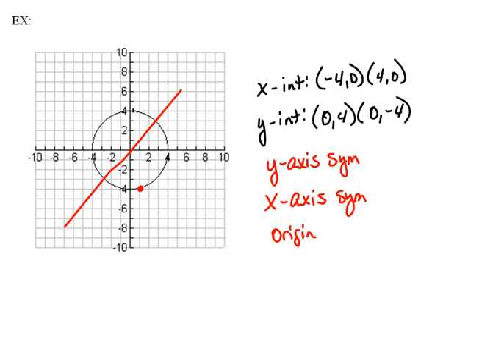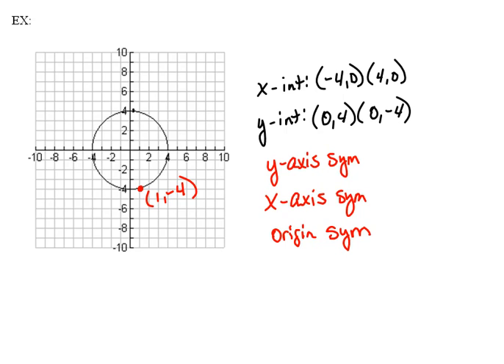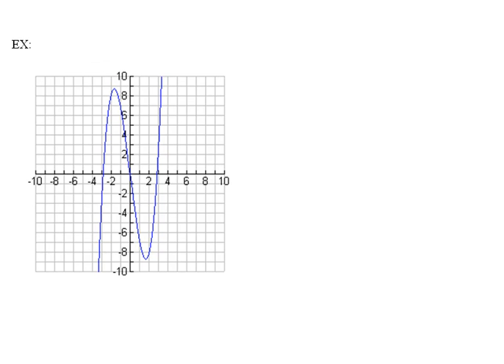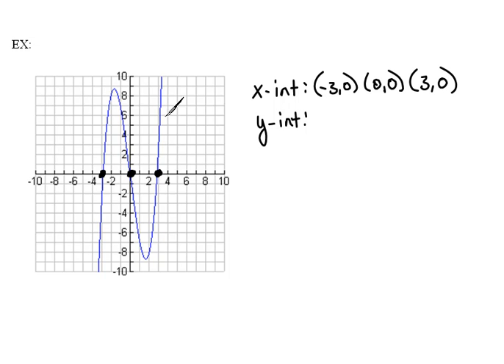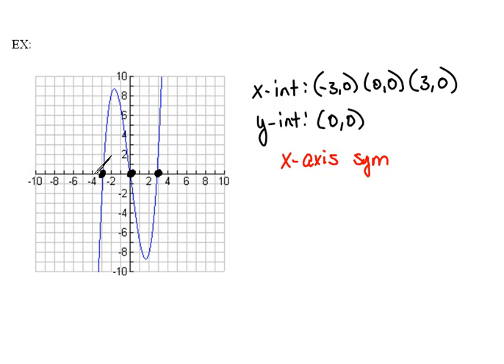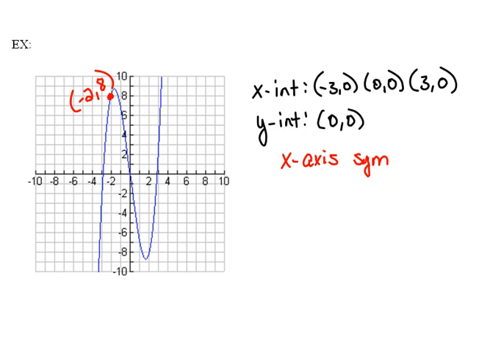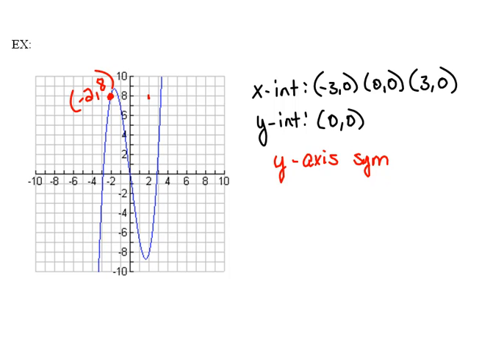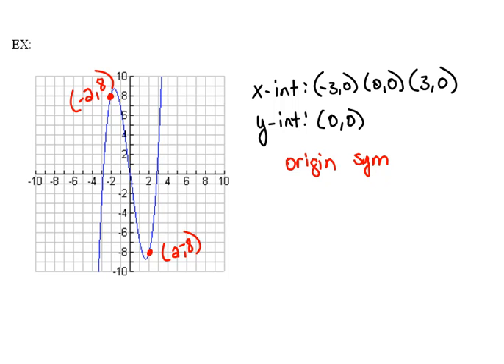Determine Symmetry from Graphs Part 2 2.1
Discussion of symmetries.